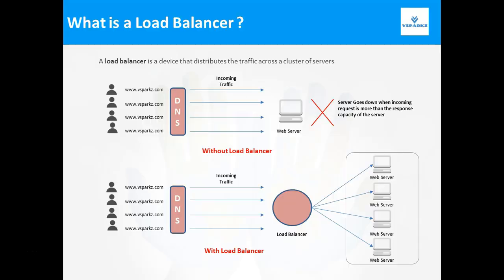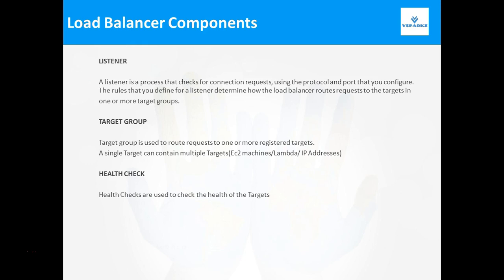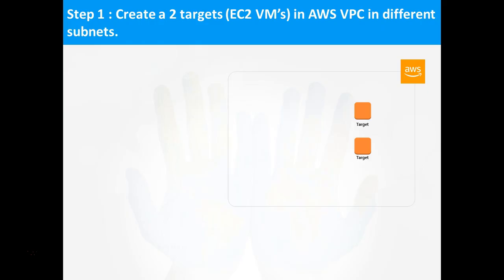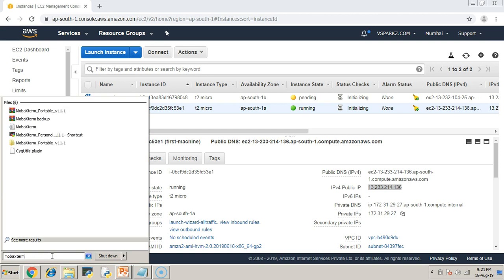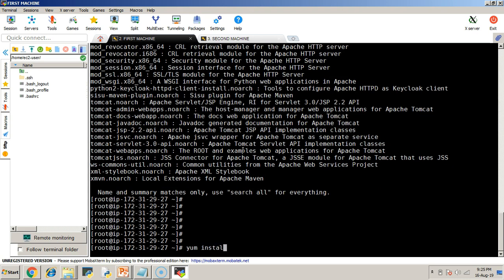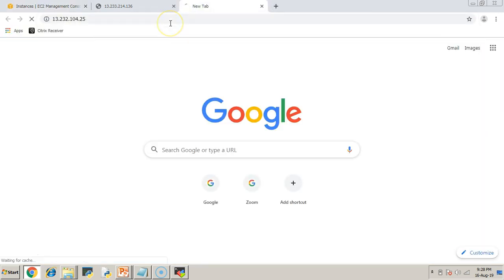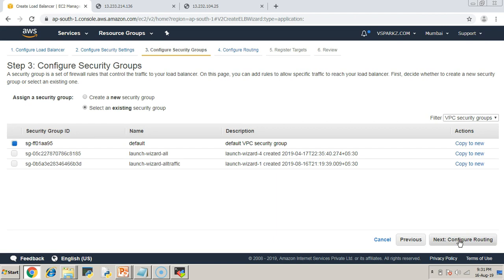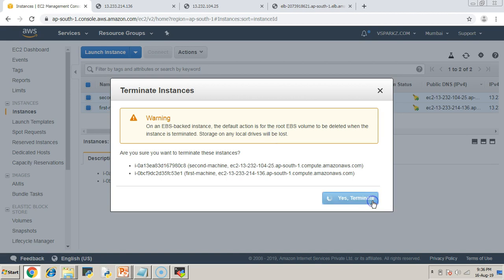VSPARKZ | AWS ELB | Concepts of Elastic Load balancer | Application Load Balancer DEMO (In English)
In this video, you are going to learn the Concepts of ELB, how to create a ELB with the help of a demo.

ELB - Elastic Load balancer
Types of Elastic Load Balancer
Components of Load Balancer
ELB DEMO
 1. Create a 2 targets (EC2 VM’s) in AWS VPC in different subnets.
 2. Deploy webservers in the targets.
 3. Create target Group & register the targets.
 4. Create ELB & configure listener, target groups, health check.
 5. Test the load balancer.

Happy Learning !!!

USEFULL LINKS

More details is available in the AWS ELB Guide.